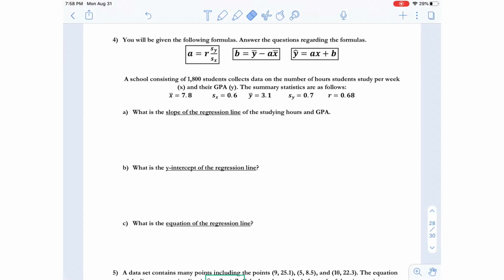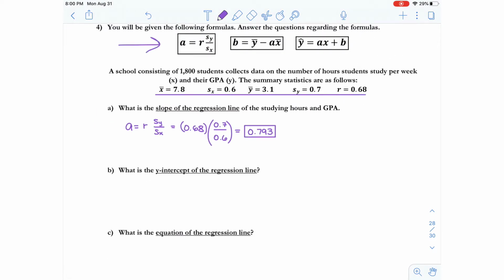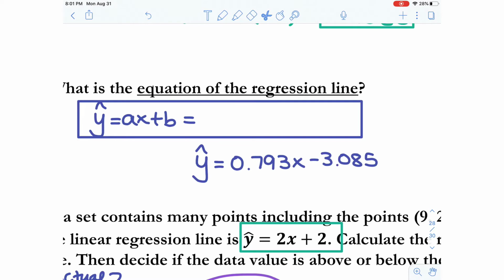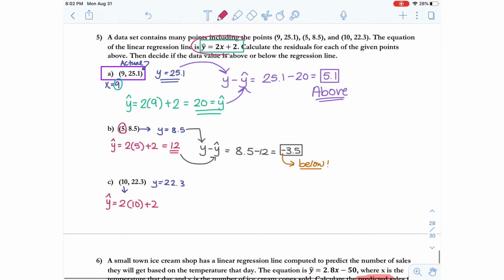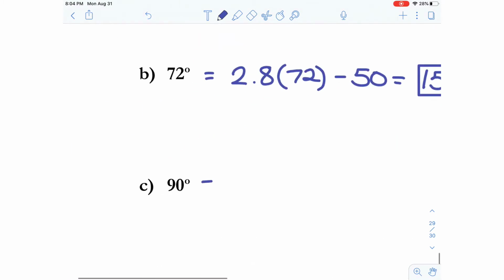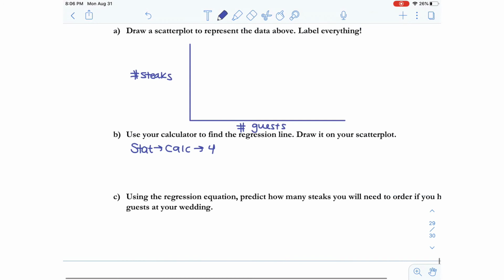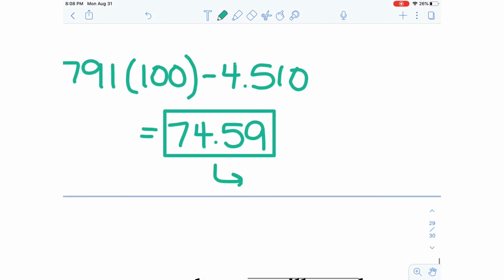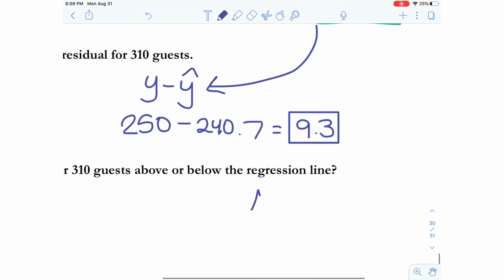M436 Stats Test Review Problems